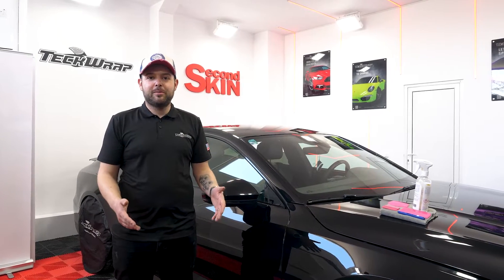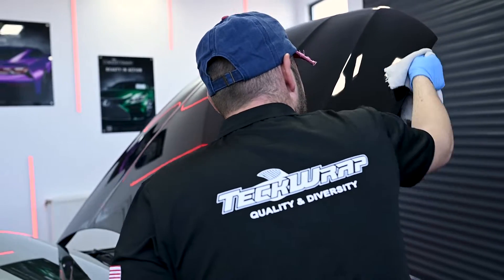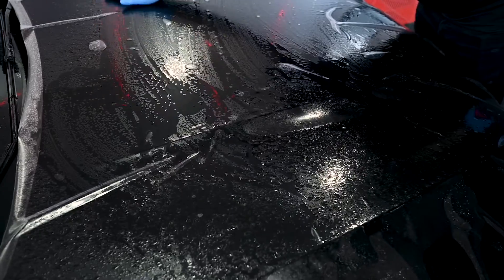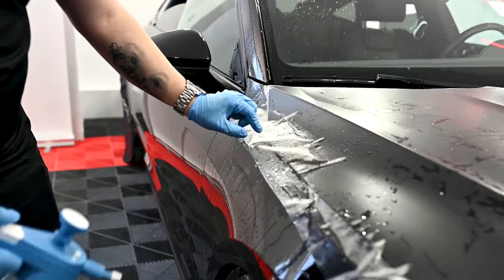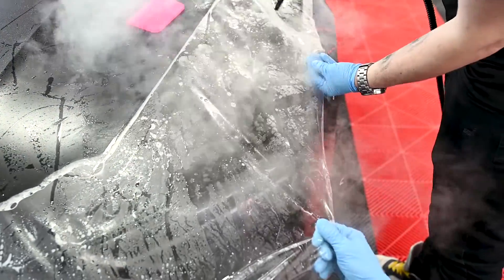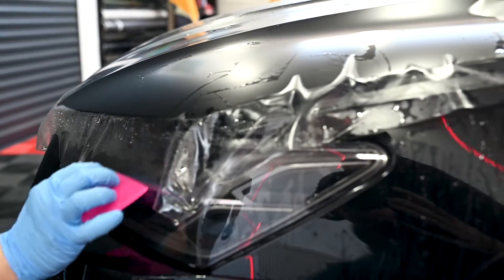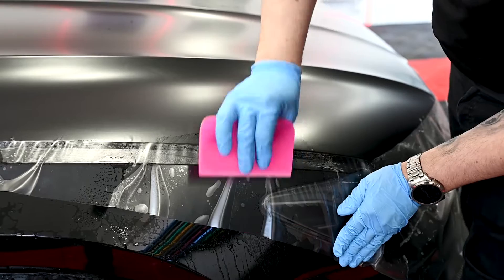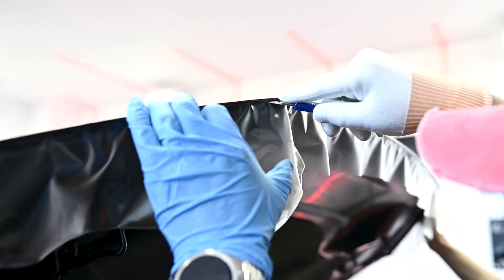Audi RS7 hood wrapping with TeckWrap matte PPF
Learn handy techniques to wrap a hood with TeckWrap matte paint protection film. Through this demonstration on Audi RS7, you will be taken step by step, learning the right approach and proper protocol to achieve a perfect finish. A great watch for both beginners and advanced installers.